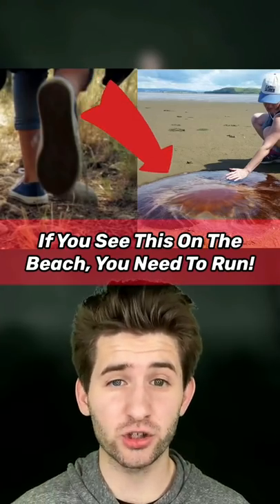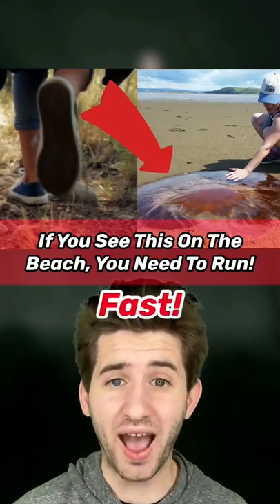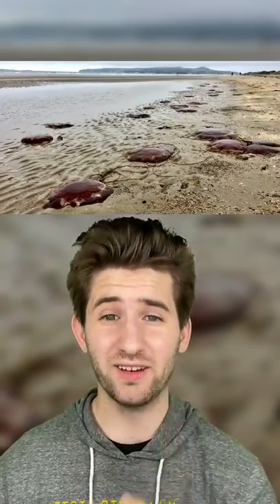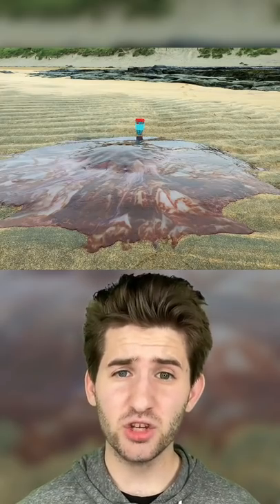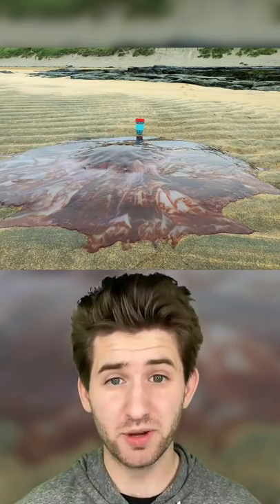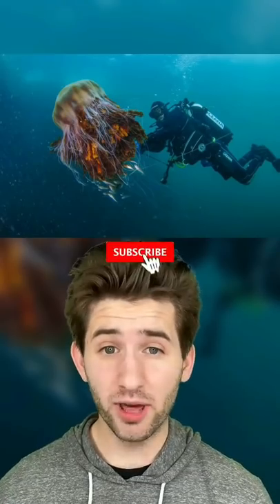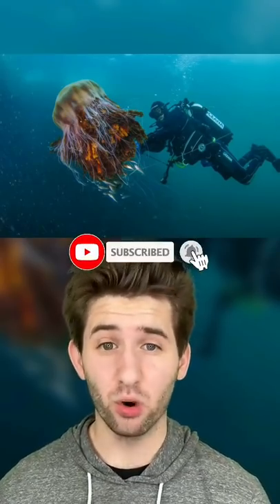IF YOU SEE THIS ON THE BEACH, YOU NEED TO RUN!